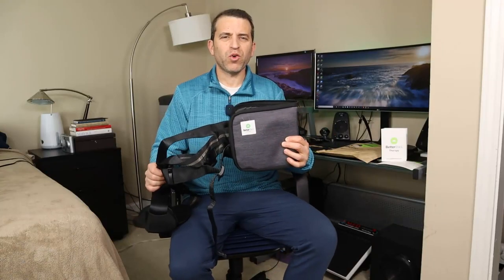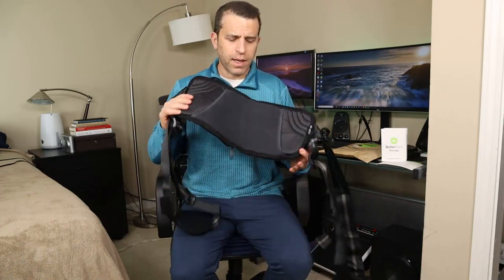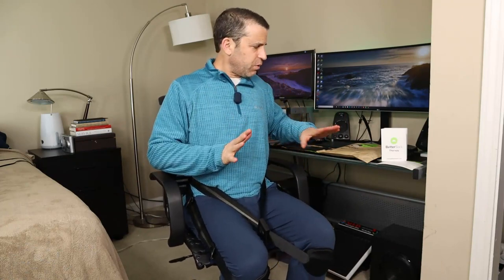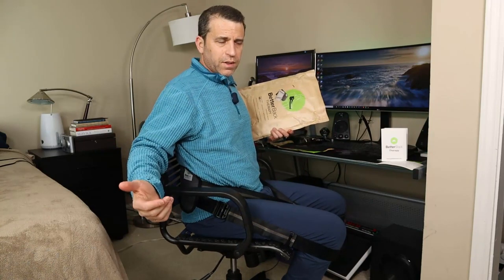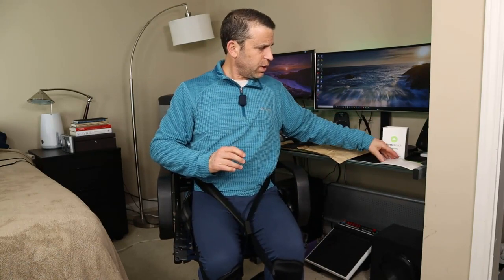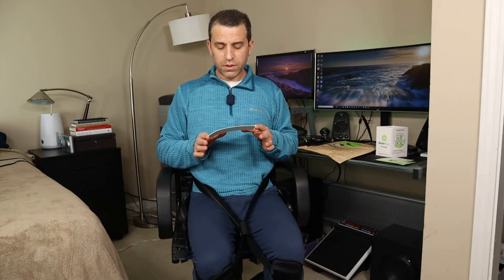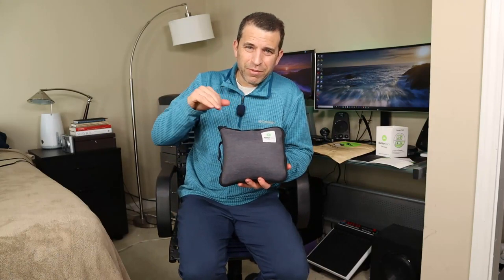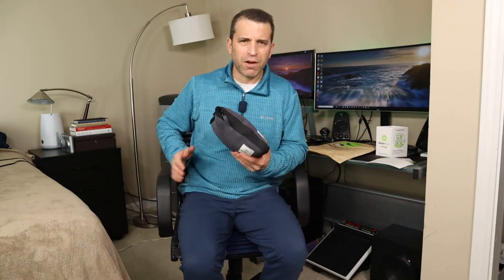BetterBack Best Lower Back Support Posture Belt - Better Back Shark Tank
In this video I discuss and demo the best lower back support posture best.  The Better Back was on Shark Tank and has been a success. BetterBack - ➡️

SHARK TANK APPROVED – BetterBack is the product that appeared on Shark Tank, where 3 sharks wanted in! Be wary of counterfeiters, if it doesn’t say BetterBack, it is a knockoff

COMFORTABLE – You’re going to feel honest to goodness support & relief! This back posture trainer allows you to sit ergonomically in any chair. **Fits women and men up to 36" waist.**

PERFECT POSTURE, EFFORTLESSLY – Perfect seated posture in 5 seconds flat + completely change your posture by wearing Better Back for just 15 mins a day

PORTABLE – The posture correcting support offers easy to use features and folds up to fit inside your bag or purse so you can use it at home or at the office

REVERSES YEARS OF BAD POSTURE – This posture corrector fixes years of bad slouching habits. Good posture = standing taller, feeling more confident and looking slimmer